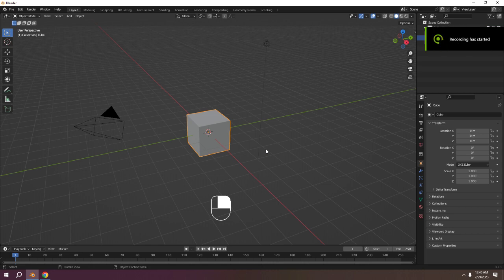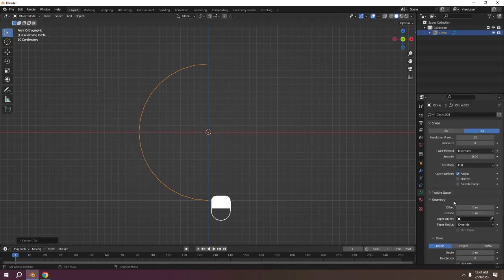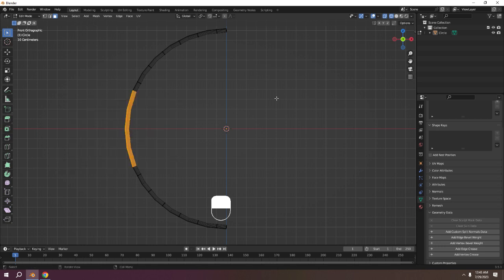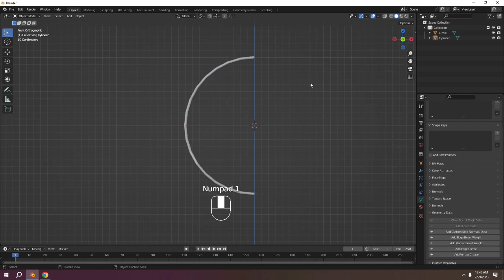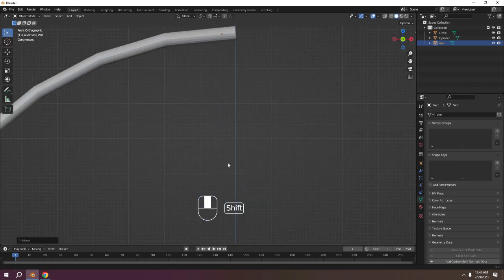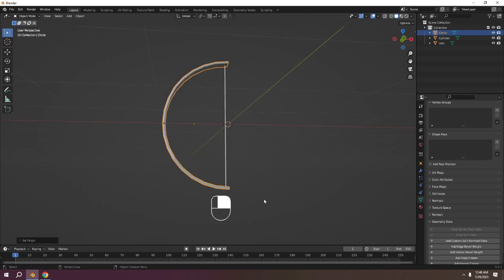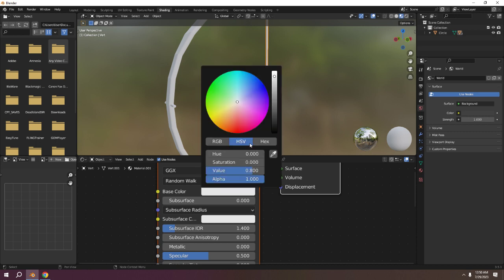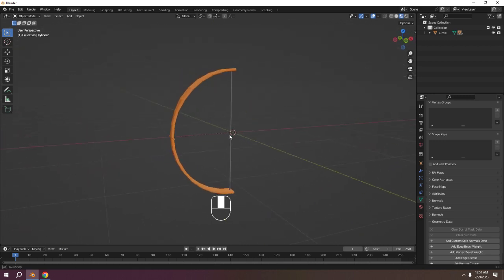Blender Tutorial | Basic Bow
Sup! Nothing to say more, just enjoy.

If we hit 700subs, I will try to make 1 song. ish..